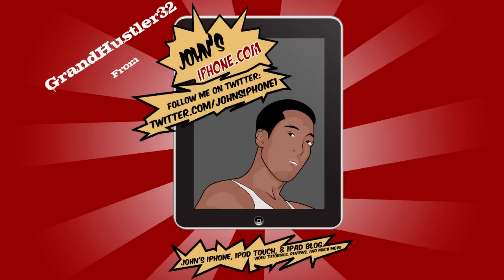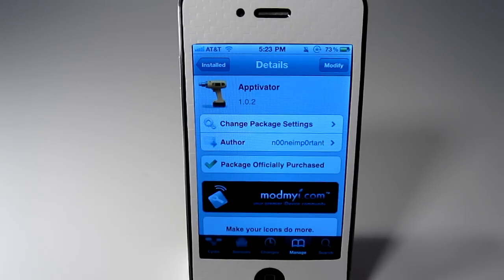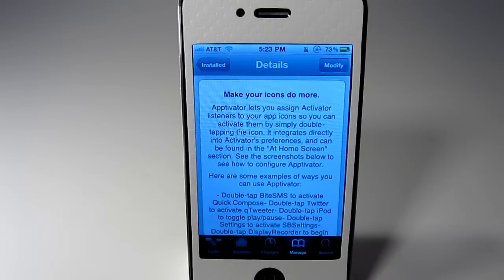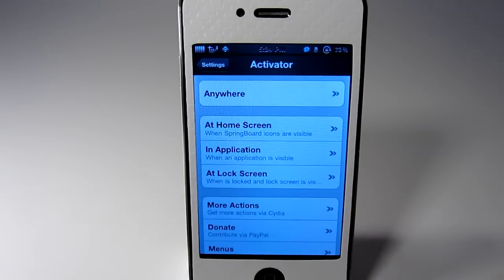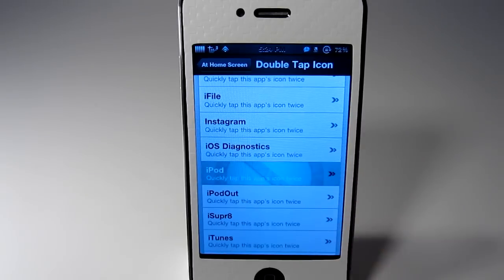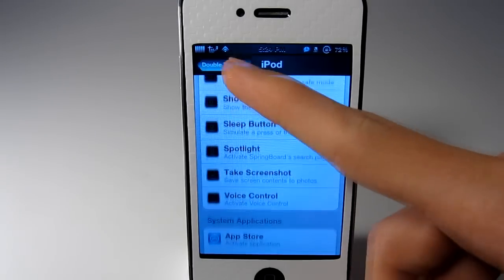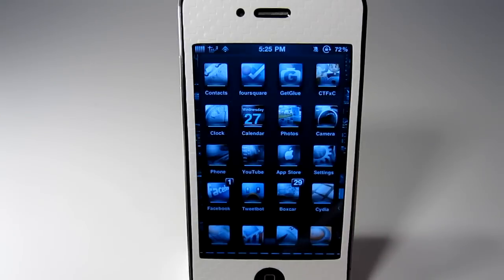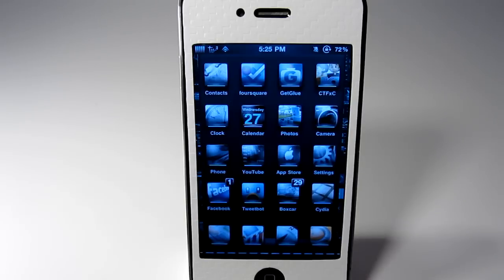Apptivator: More activator options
Apptivator is a tweak that will change your Springboard icons into Activator options. Your icons will still work as normal, but now when you double tap them, they can open up another app or Activate anything else. Be creative, Apptivator is $2.00 in the Cydia store, let us know below how you use it!